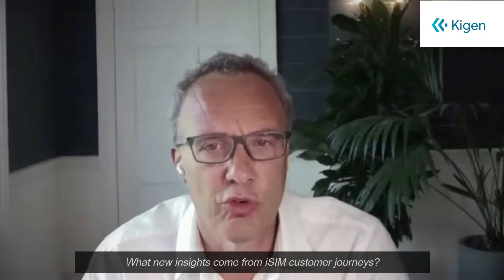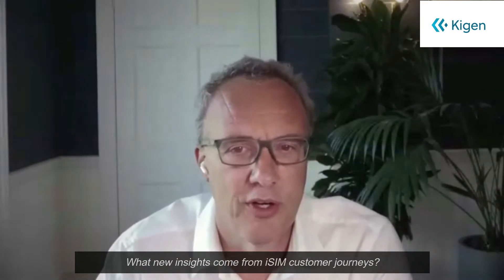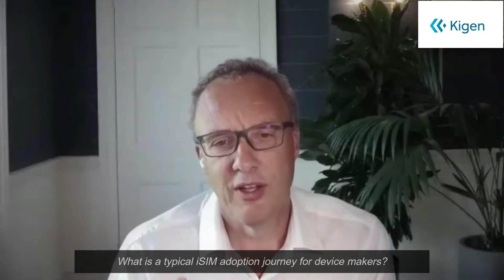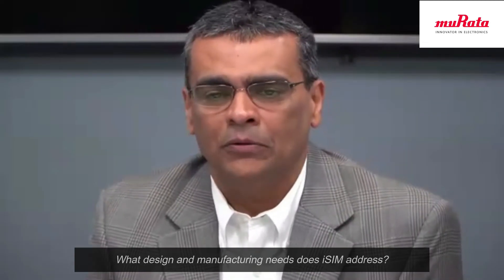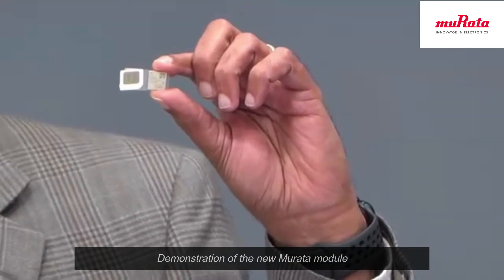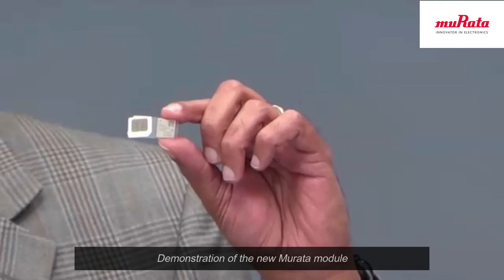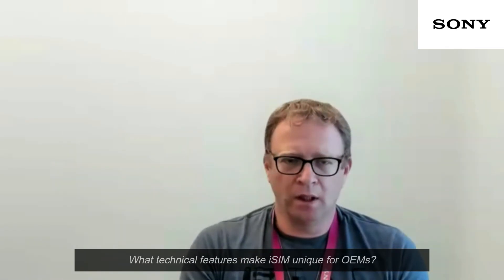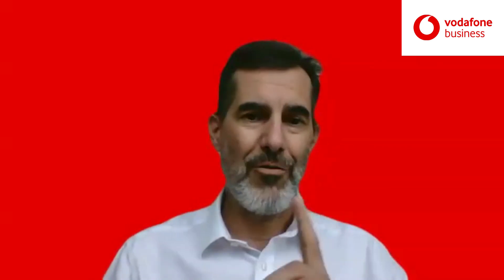iSIM experts share ingredients for efficient deployments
Executives from Kigen, Sony Semiconductor, Murata and Vodafone Business set out how their solutions simplify and streamline iSIM introduction.